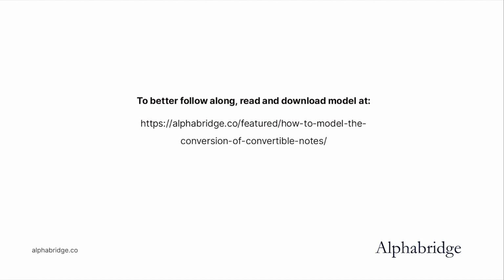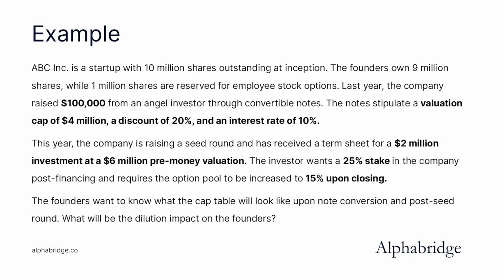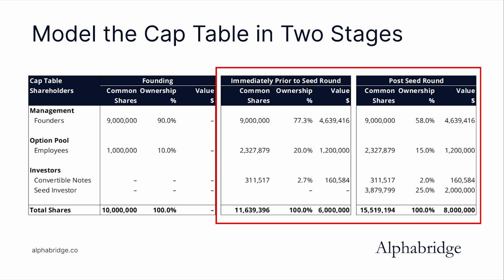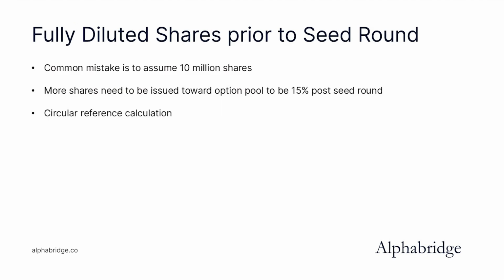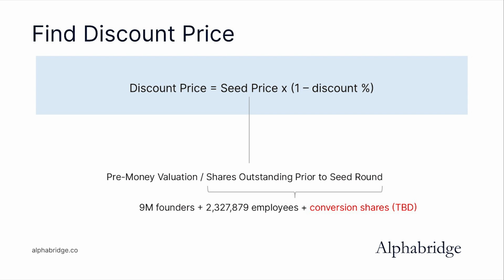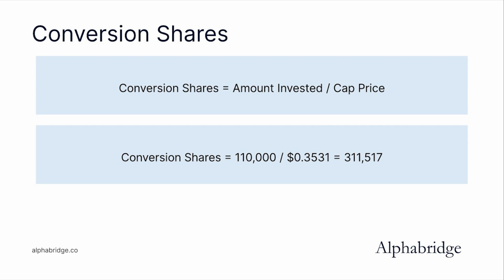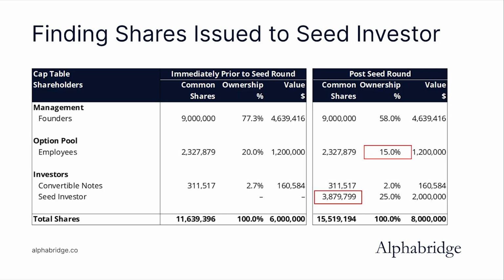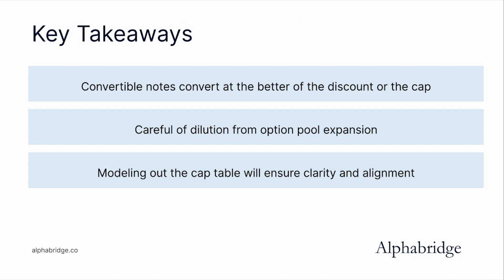Convertible Notes Explained: Cap Table Modeling for Startups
Confused about how convertible notes convert during a seed round?

In this video, we walk through a real cap table model that shows exactly how convertible notes affect ownership, how dilution plays out for founders and investors, and how to model the conversion step-by-step.

Whether you're a founder, investor, or operator raising capital, this tutorial will help you understand:
• How convertible notes work
• What happens during a qualified financing
• How noteholders and equity investors are diluted
• Cap table stages from pre-seed to post-seed

📈 Perfect for anyone learning startup finance, modeling SAFEs and notes, or preparing for a raise.

Timestamps:
00:00 Intro
00:12 Download Model
00:18 Example
01:10 Angel Investor
01:34 Seed Investor
01:56 Cap Table Intro
02:13 Conversion Price
02:28 Cap Price
03:46 Discount Price
04:32 Conversion Shares
05:07 Seed Shares
05:36 Dilution Impact
06:17 Takeaways
06:52 Wrap Up